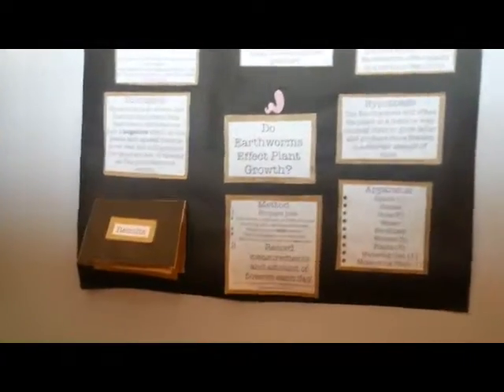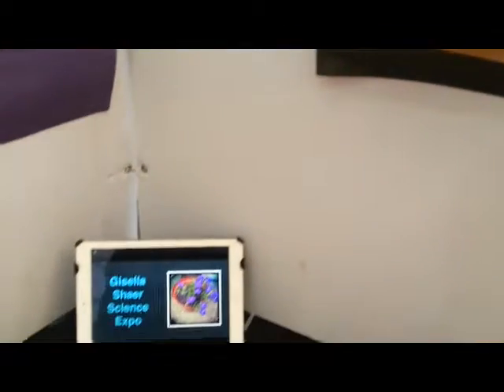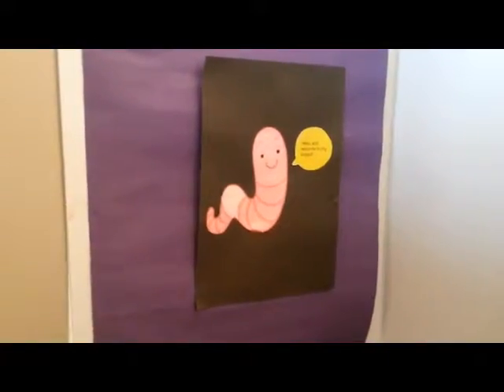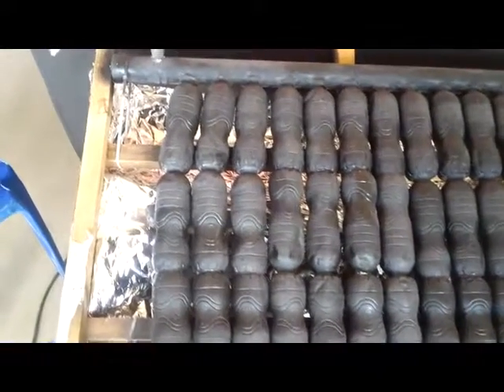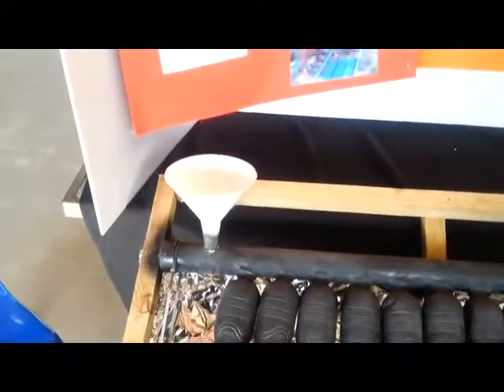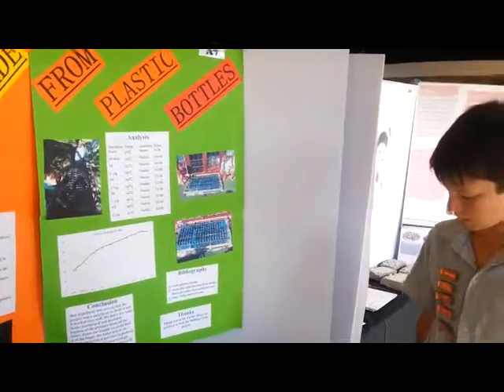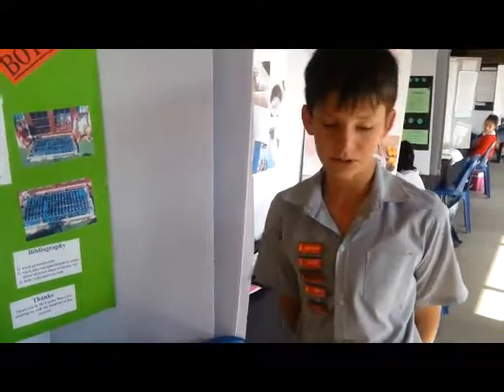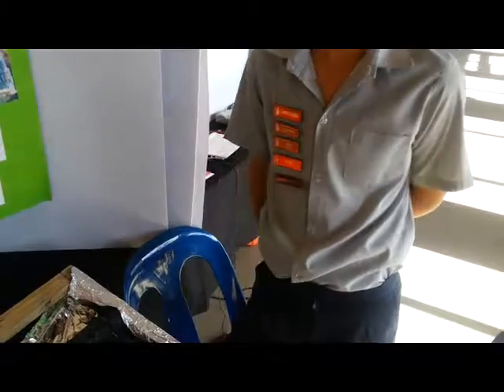Science Expo Creston College 2014 KZN South Africa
Creston College had their 2014 Science Expo in the school hall on 15 May. Some of the learners explained their projects.